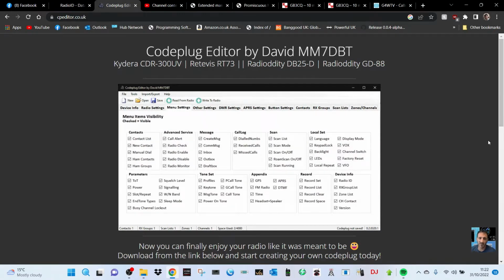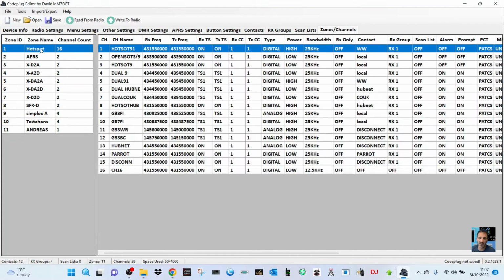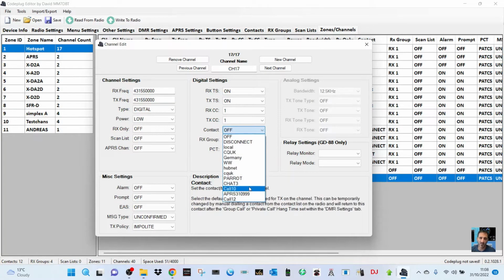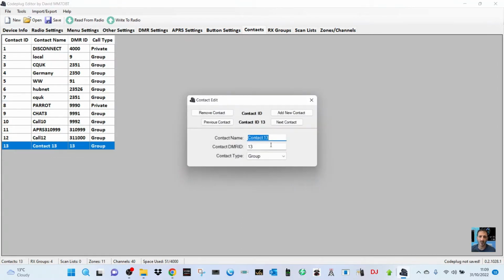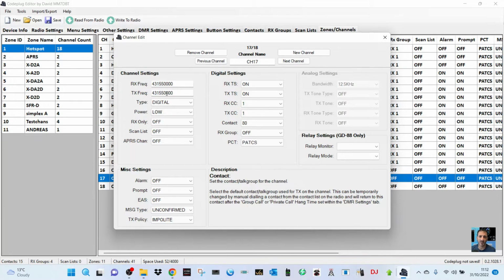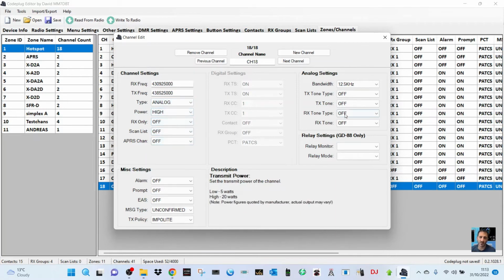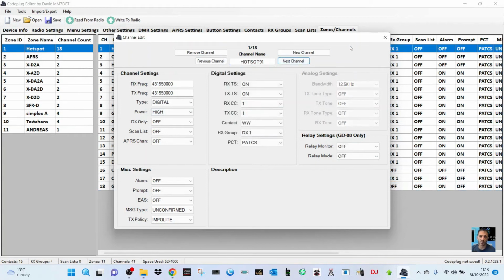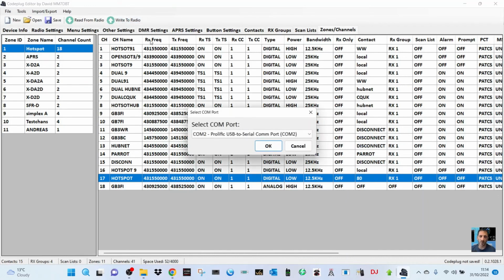GD-88- RT73 Easy, Code Plug Editor MM7DBT Add Channels/Repeater Hotspot etc